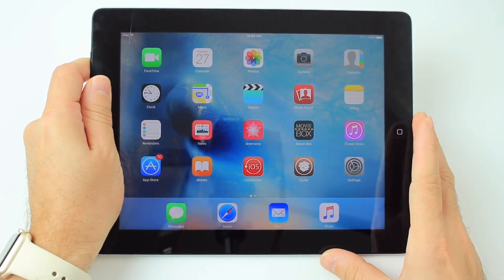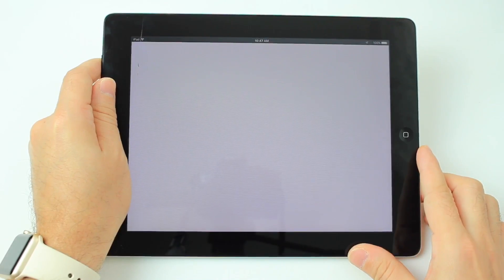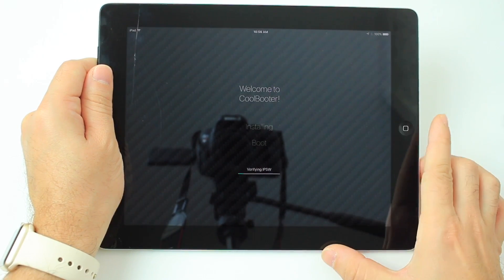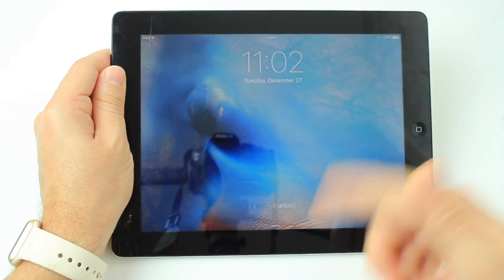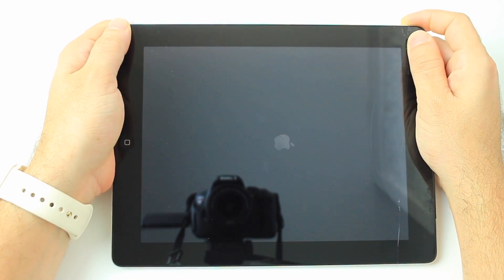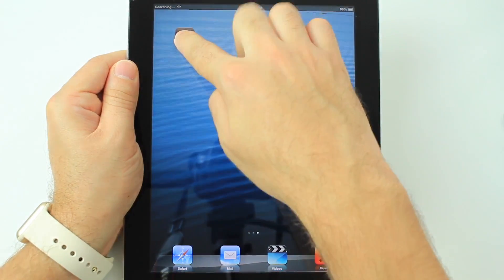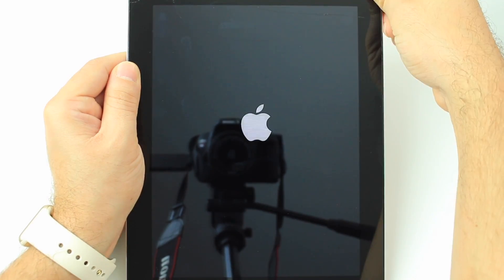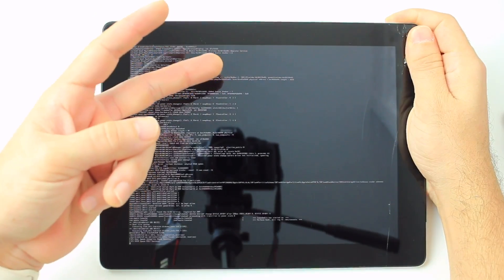How to Dual Boot iOS 6, iOS 9 on a jailbroken 32-bit Device with CoolBooter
How to install iOS 6 on a jailbroken 32-bit Device with CoolBooter
Developer's Twitter ‪@coolbooter‬

Supported devices
iPhone 4
iPhone 5
iPhone 5c
iPad 2
iPad 3
iPad 4